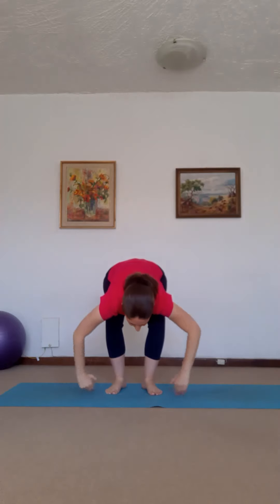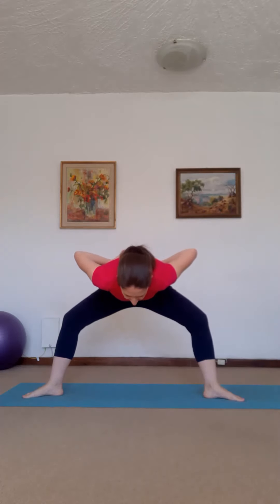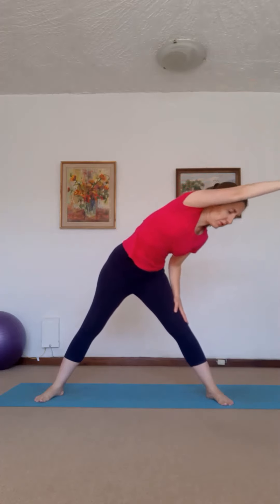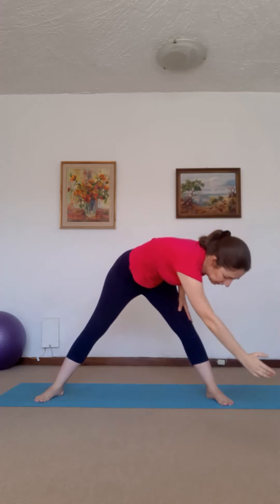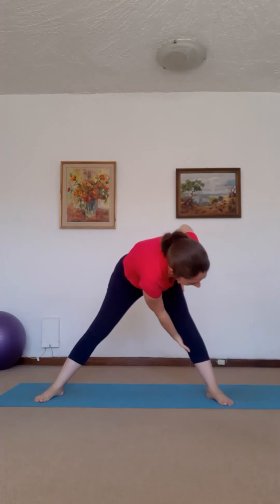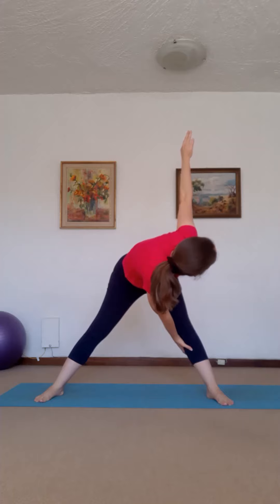Yoga standing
Standing Yoga sequence